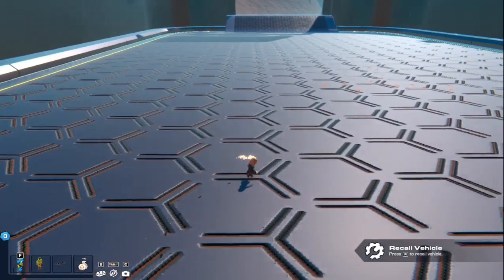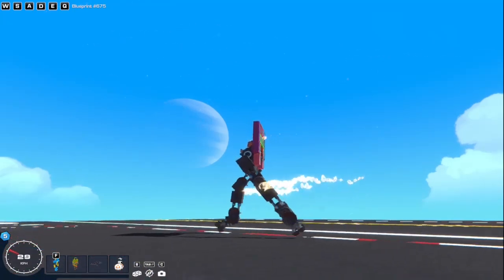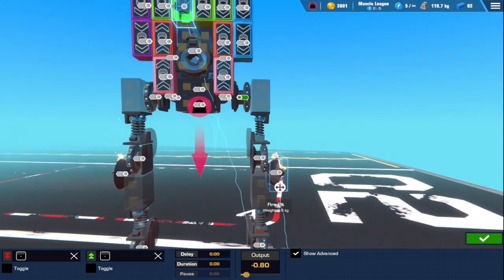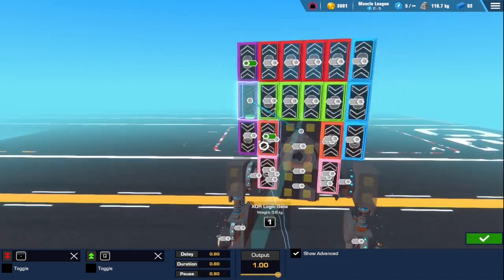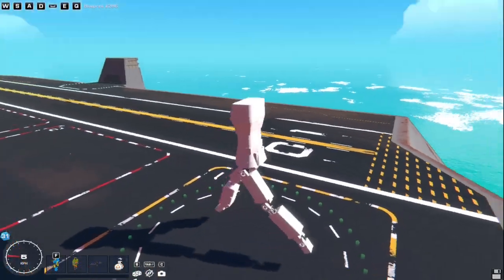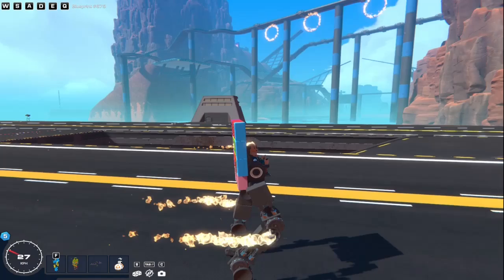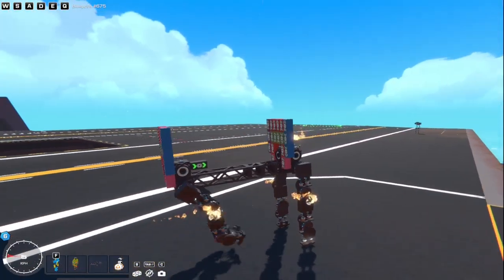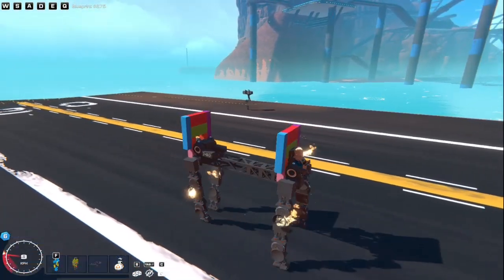How to: Omnidirectional Walkers in Trailmakers!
I learned how to make omnidirectional walkers or multi-directional ones so I figured I would teach yall!